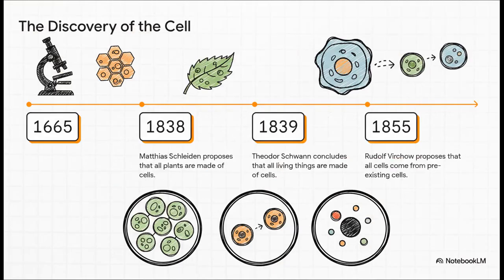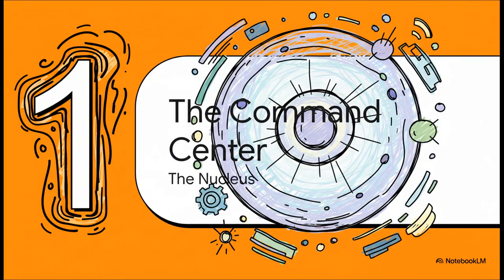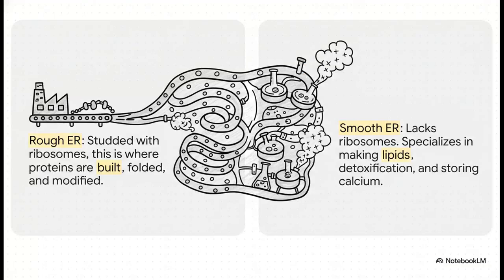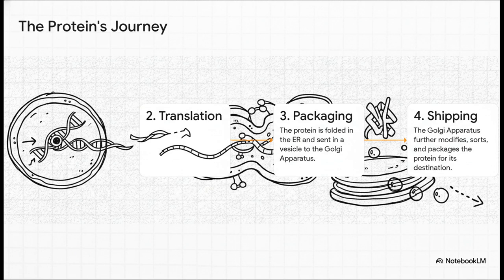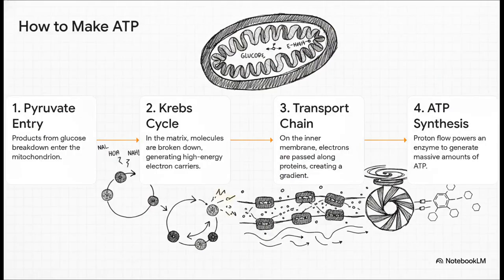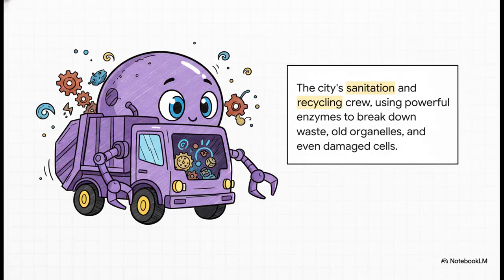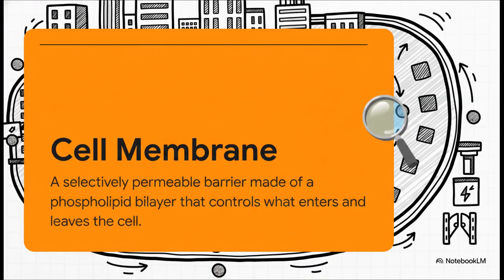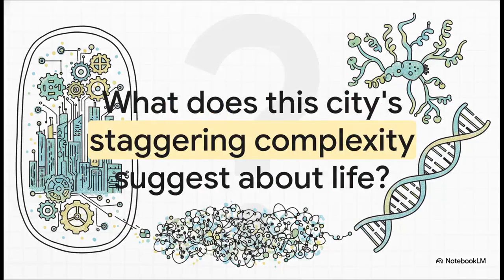A Tour of the Living City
What if you could shrink down and travel inside a living cell? 🔬🧬

In this short biology reel, we take you on a fast tour of the cell — the basic unit of life. From the protective cell membrane to the powerful mitochondria and the information-rich nucleus, every structure has a specific role that keeps the cell alive and functioning.

In under a minute, you’ll explore:
• The cell membrane — the gatekeeper
• The cytoplasm — where reactions happen
• The nucleus — home of DNA
• Mitochondria — energy production
• Ribosomes — protein builders

Simple, clear, and scientifically accurate — this reel makes cell biology easy to understand while keeping real depth.

Follow for more quick biology tours that reveal the hidden world inside every living organism. 🌱✨